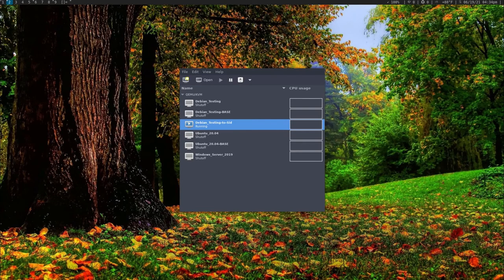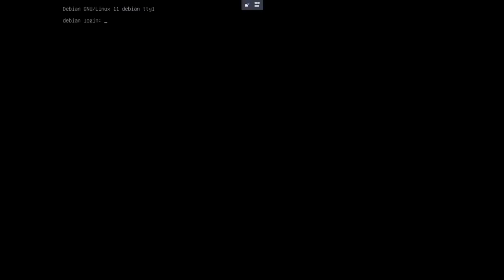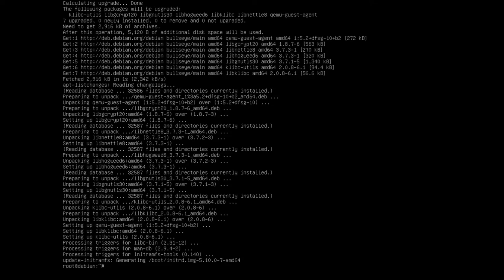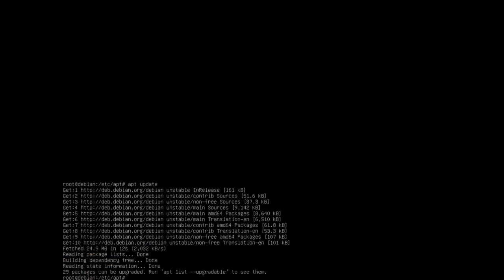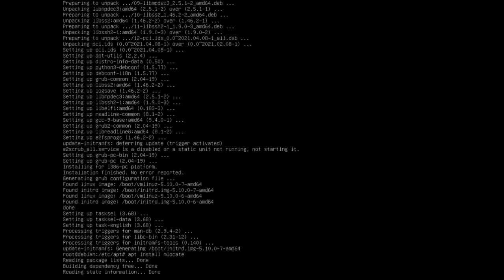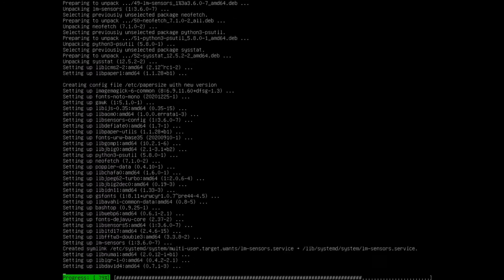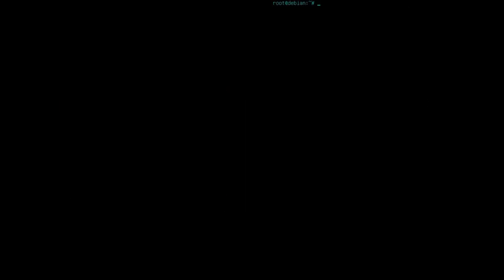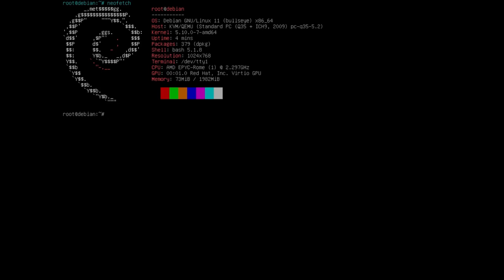Debian At Home - Moving from Testing to Sid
In this video, we'll be moving from a network install of Debian Testing to Debian Sid.